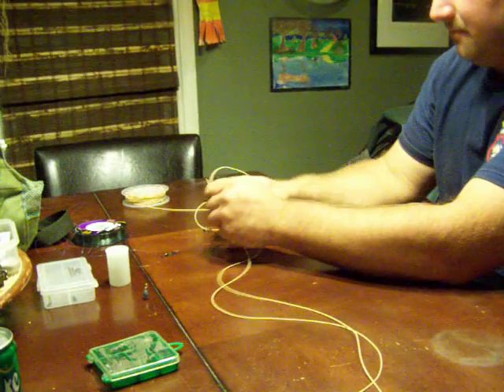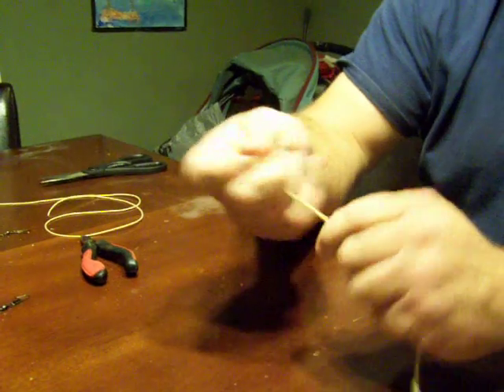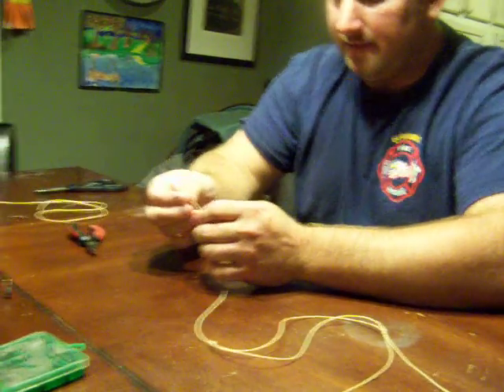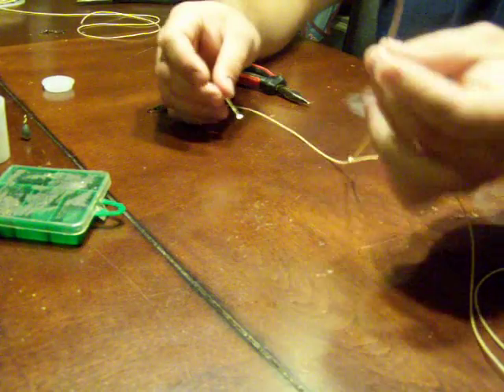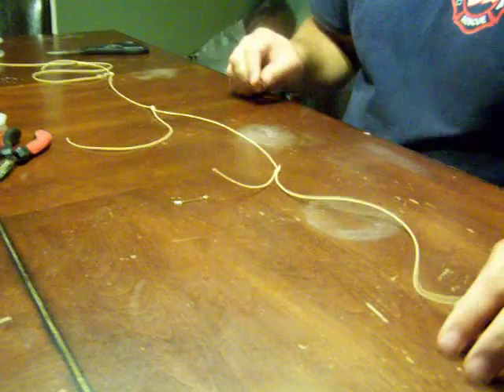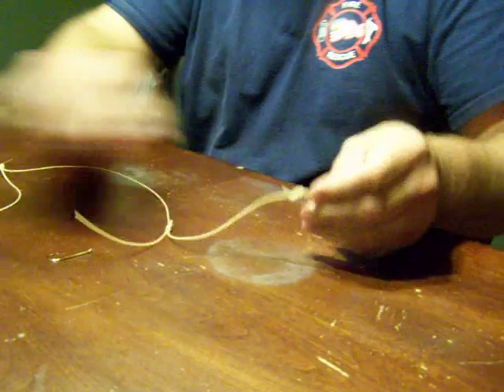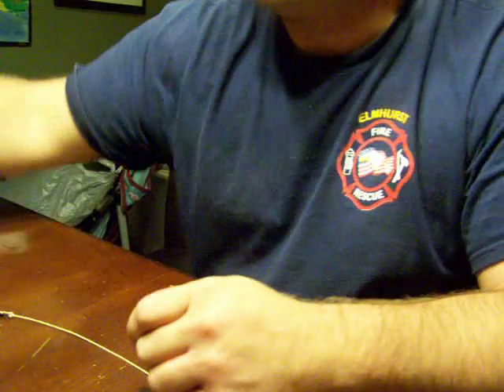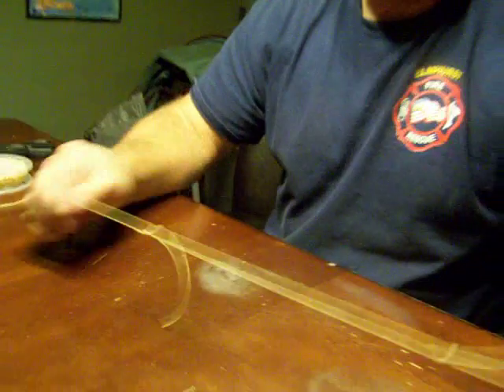Making a perch rig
Learn how to tie a perch rig for Lake Michigan perch fishing